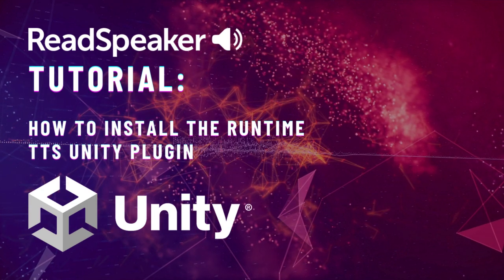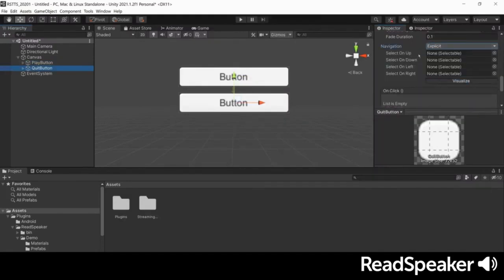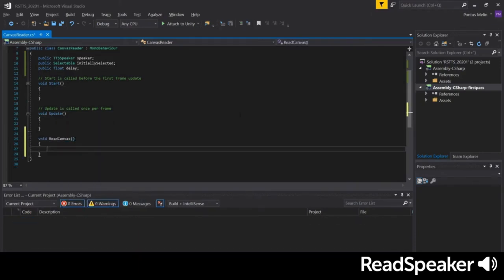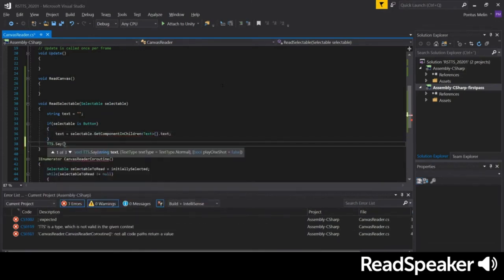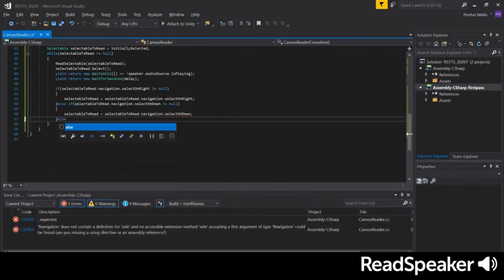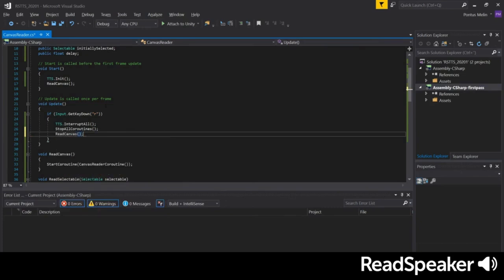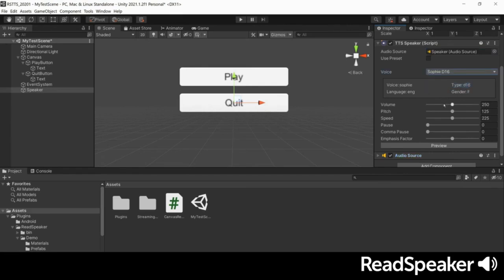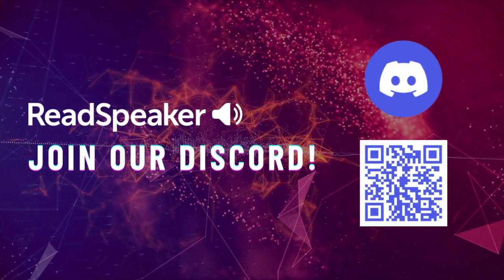Unity TTS Integration: Install the ReadSpeaker Plugin (Easy Tutorial)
Want to add natural-sounding voices to your Unity games? This tutorial shows you how to easily install the ReadSpeaker TTS (text-to-speech) plugin for Unity.

In this step-by-step guide, you'll learn how to:
- Download the ReadSpeaker TTS plugin for Unity
- Import the plugin into your Unity project
- Configure the plugin settings
- Start using TTS in your game

With the ReadSpeaker TTS plugin, you can:
- Create immersive in-game dialogue and narration
- Enhance accessibility for players with visual impairments
- Localize your game for different languages